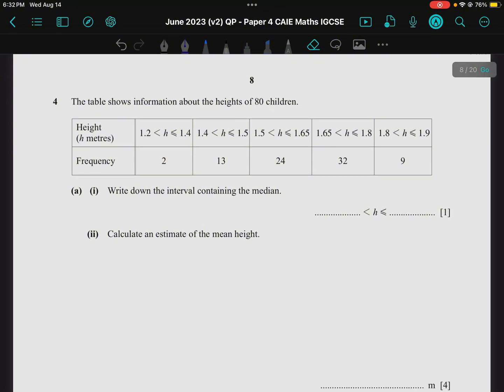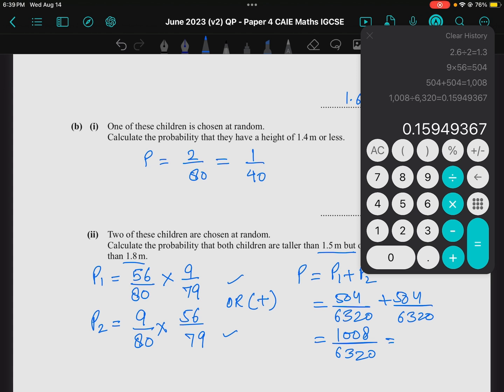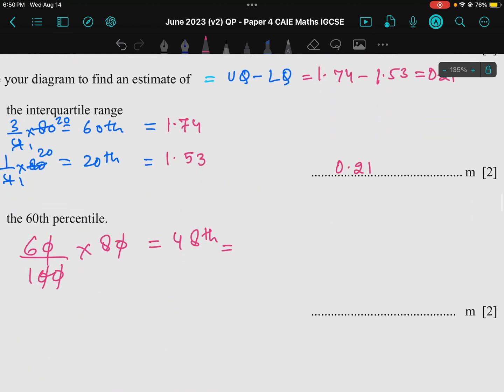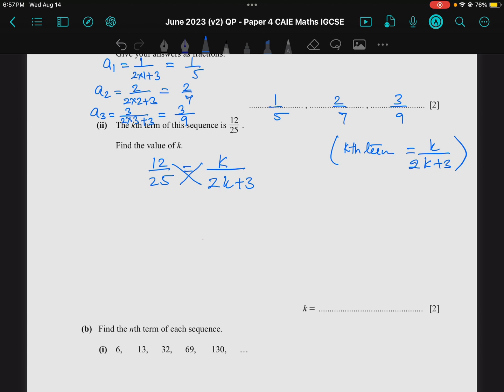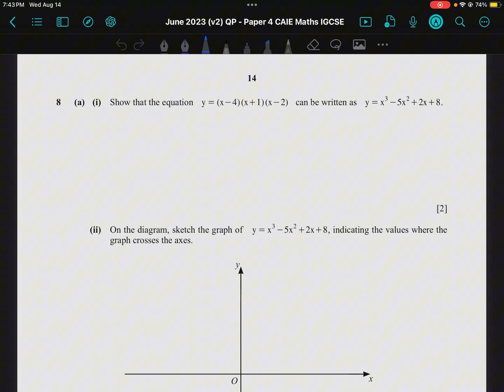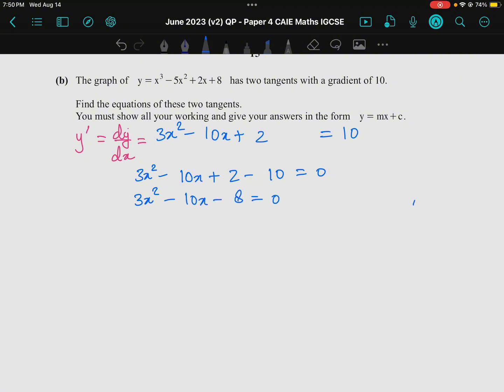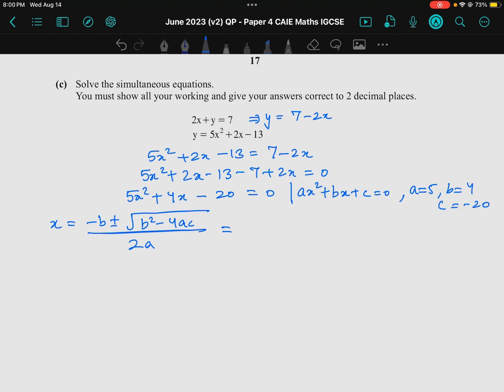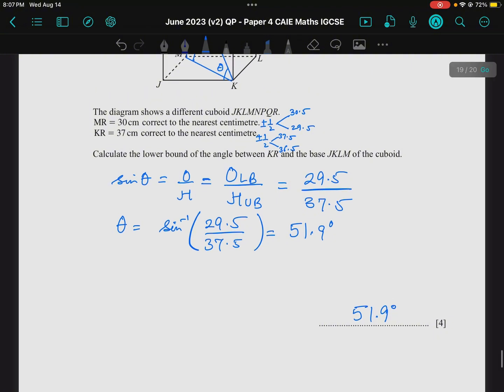Cambridge IGCSE 0580/42 May/June 2023 (PART 2)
Q4-10
IGCSE Mathematics